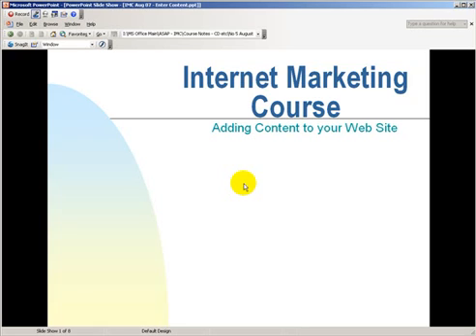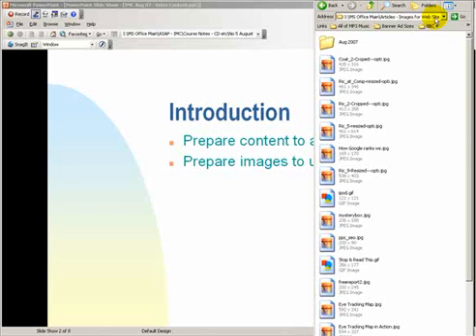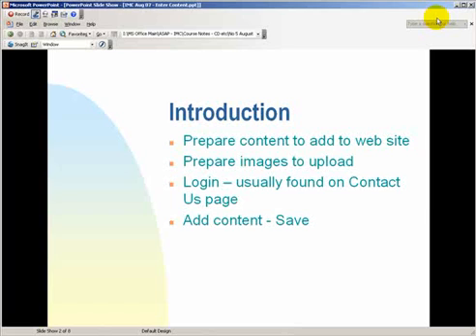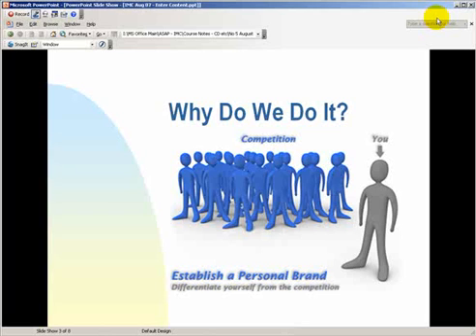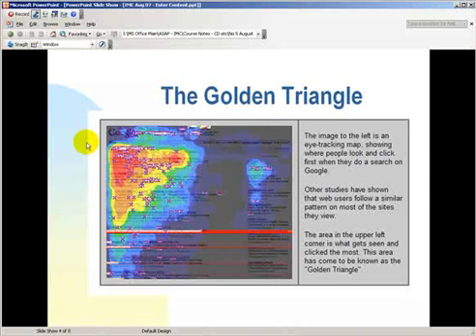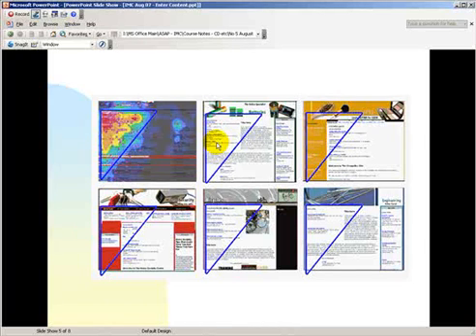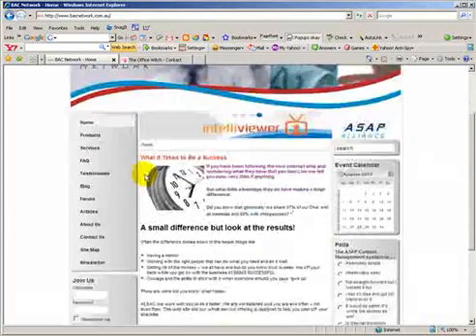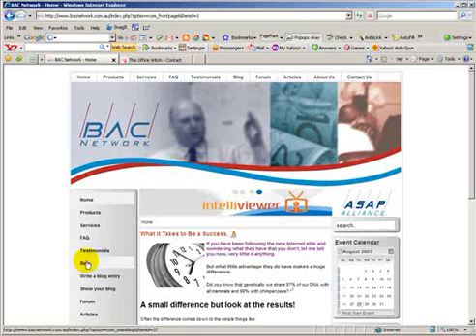How to add content to your CMS based web site Part 1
A short video tutorial to teach you how to add content to your CMS based web site Part 1. Produced by the BAC Network